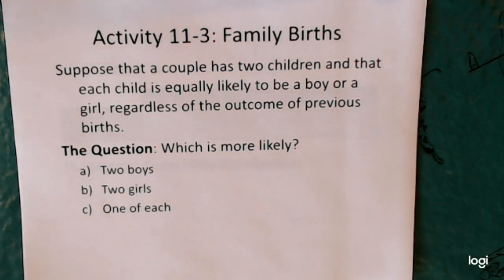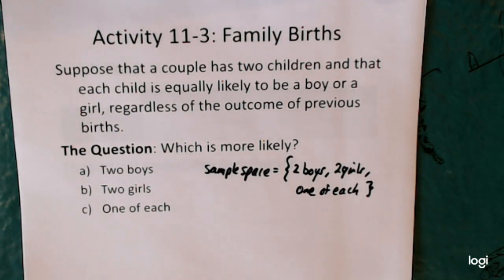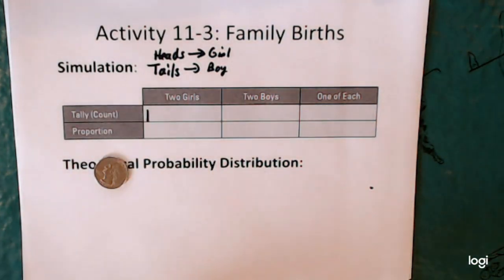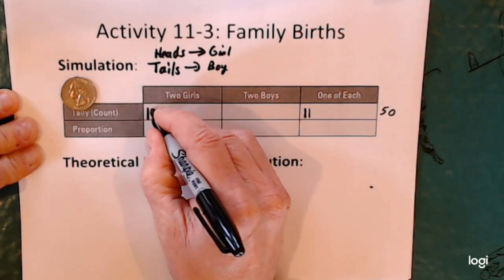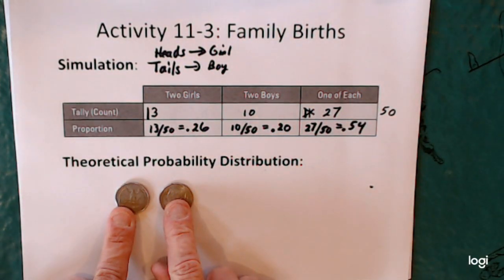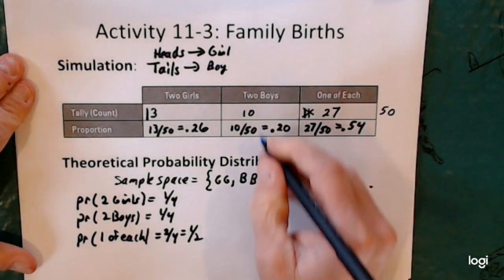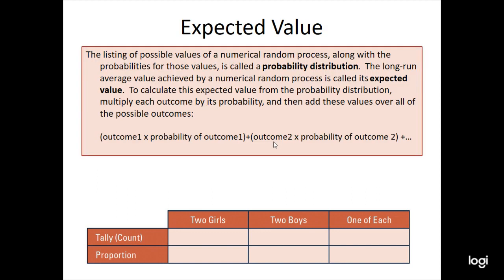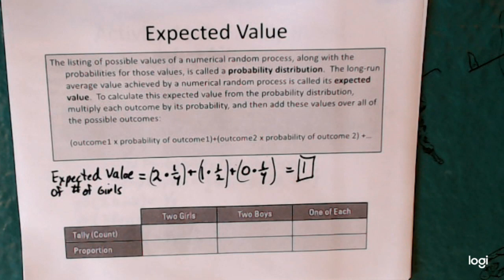Activity 11-3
An explanation of Activity 11-3, "Family Births" in Rossman/Chance *Workshop Statisitics*, 4th Edition.  The activity reviews several of the ideas in the section, including simulation, sample space and theoretical probabilities, and expected value.